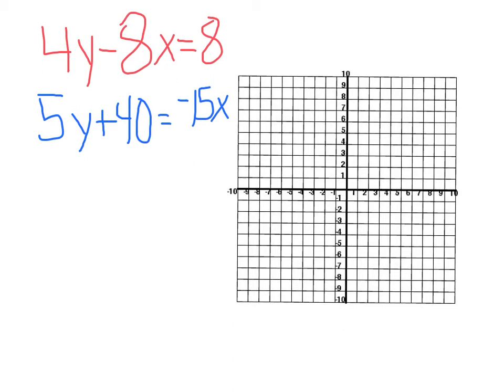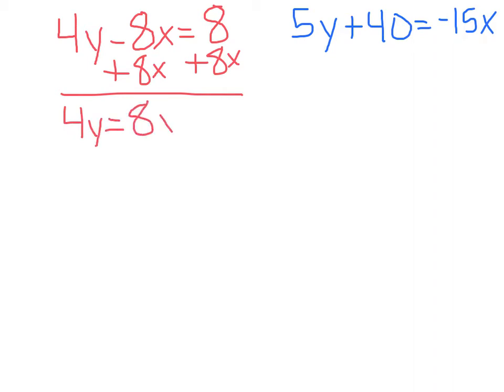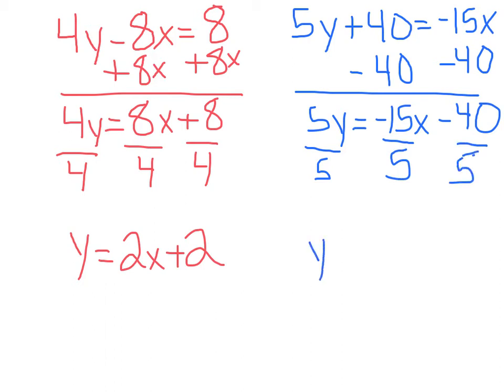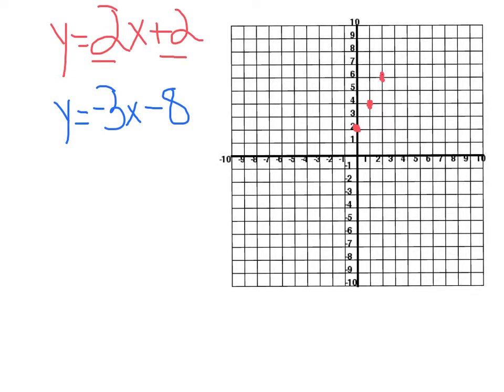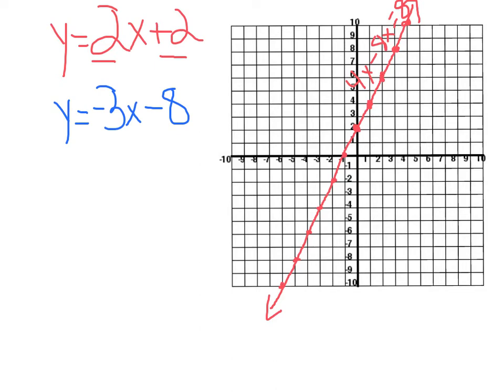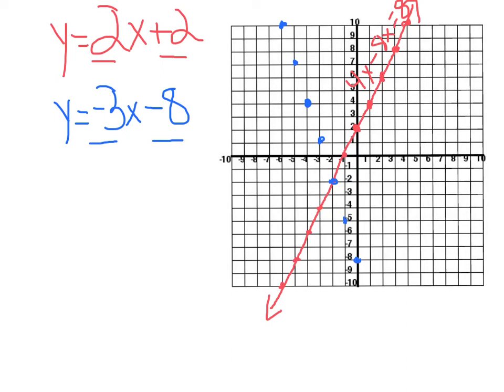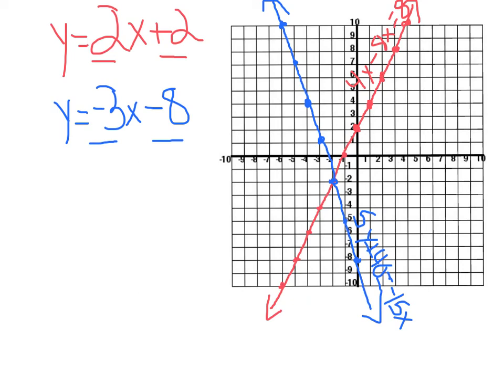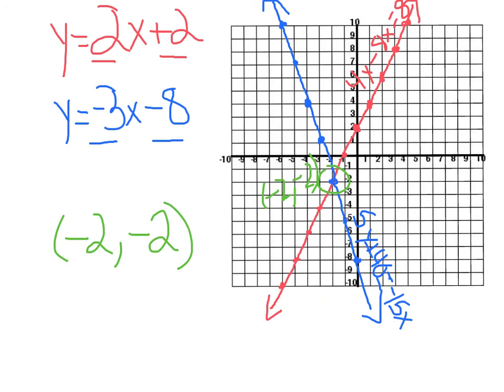Mr. Litz - Solving systems graphically - #1